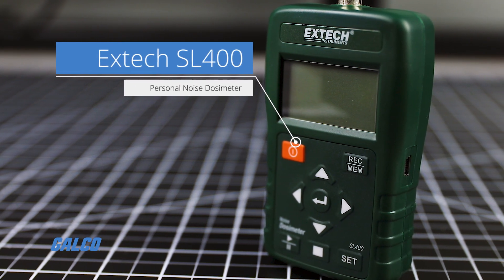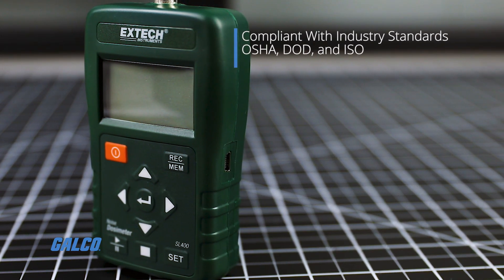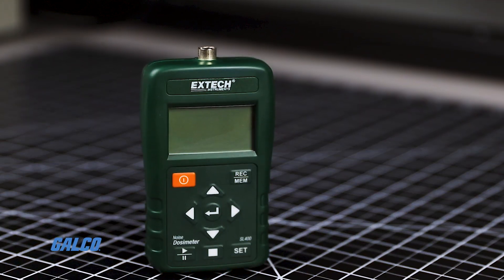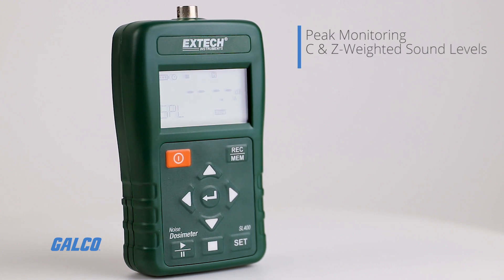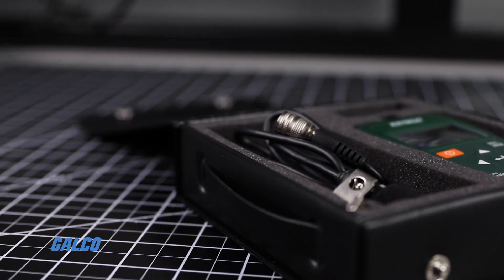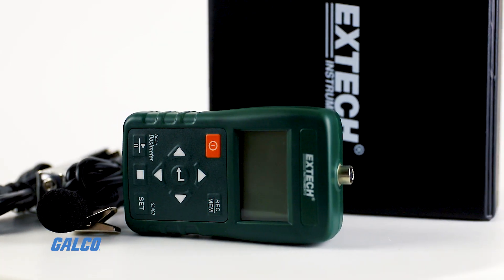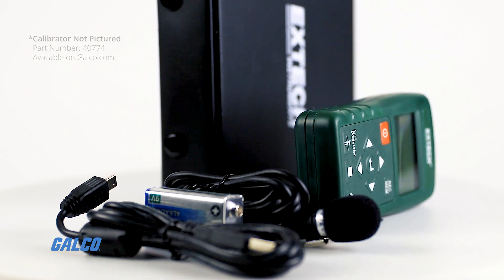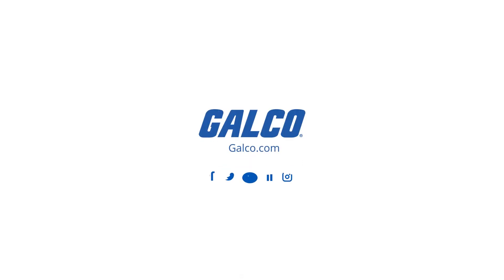Extech SL400 Personal Noise Dosimeter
Extech’s SL400 personal noise dosimeter provides noise surveys for compliance with OSHA, MSHA, DOD, ACGIH and ISO Standards.